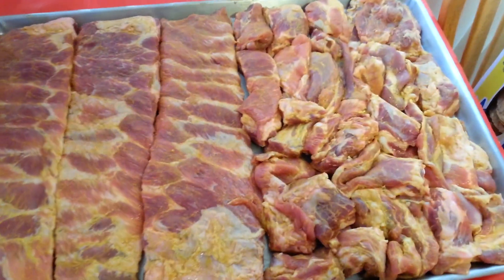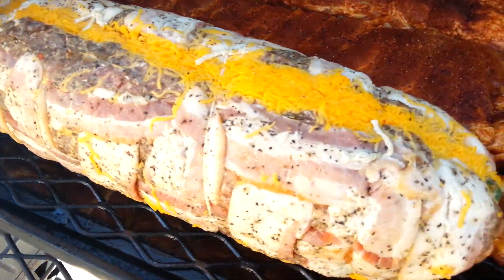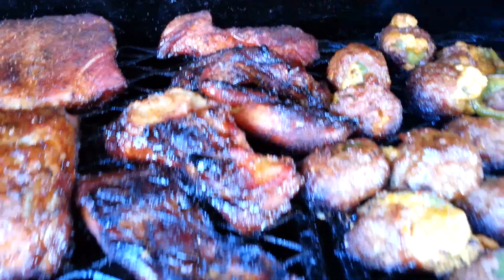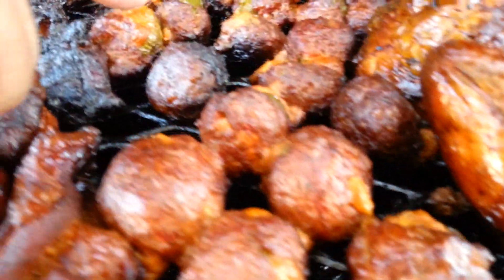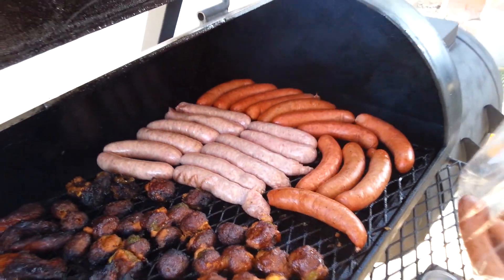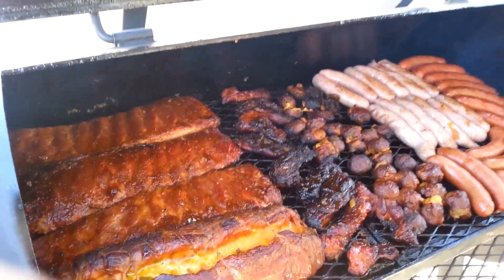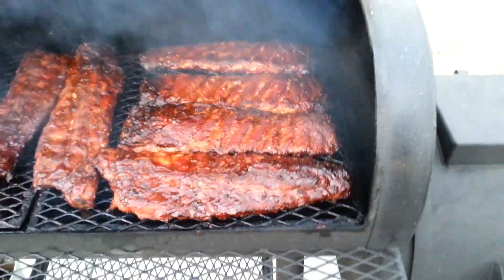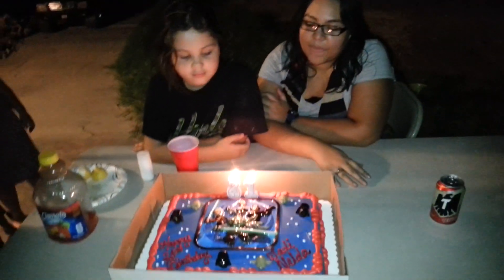Jedi Nelda's 21st B-Day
My baby sis wanted to come to Vegas & celebrate her B-Day with a Vegas Pit Boys BBQ. Did peach pineapple ribs, pulled chicken, bacon bomb, armadillo eggs & links. Finally did a big BBQ cook in new Horizon smoker.